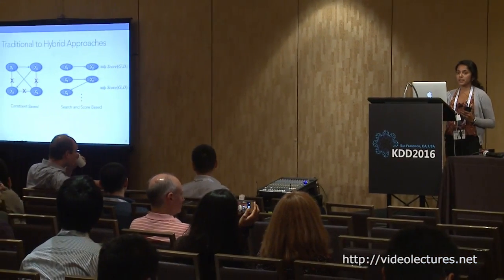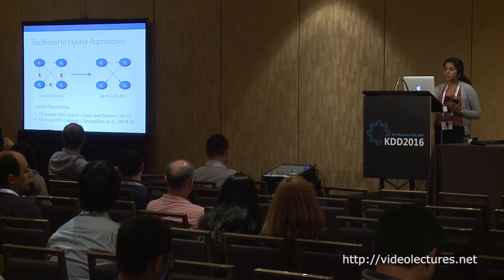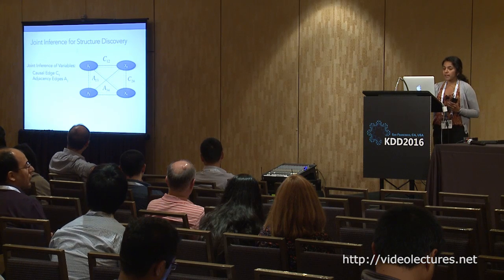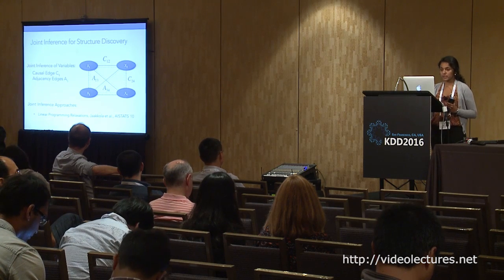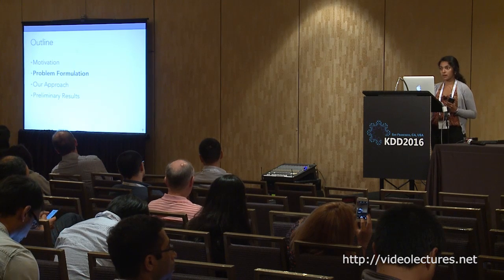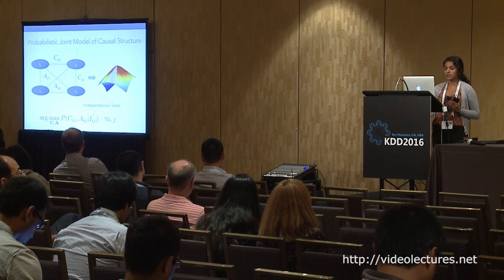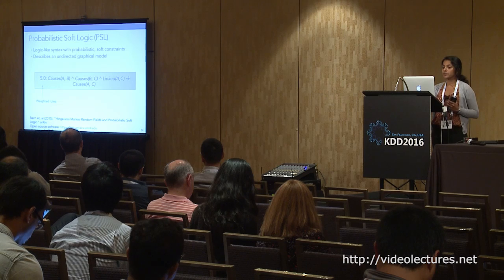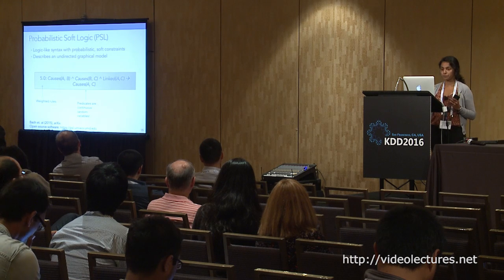Joint Probabilistic Inference of Causal Structure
Author:
Dhanya Sridhar, Department of Computer Science, University of California Santa Cruz

Abstract:
Causal directed acyclic graphical models (DAGs) are powerful reasoning tools in the study and estimation of cause and effect in scientific and socio-behavioral phenomena. In many domains where the cause and effect structure is unknown, a key challenge in studying causality with DAGs is learning the structure of causal graphs directly from observational data. Traditional approaches to causal structure discovery are categorized as constraint-based or score-based approaches. Score-based methods perform greedy search over the space of models whereas constraint-based methods iteratively prune and orient edges using structural and statistical constraints. However, both types of approaches rely on heuristics that introduce false positives and negatives. In our work, we cast causal structure discovery as an inference problem and propose a joint probabilistic approach for optimizing over model structures. We use a recently introduced and highly efficient probabilistic programming framework known as Probabilistic Soft Logic (PSL) to encode constraint-based structure search. With this novel probabilistic approach to structure discovery, we leverage multiple independence tests and avoid early pruning and variable ordering. We compare our method to the notable PC algorithm on a well-studied synthetic dataset and show improvements in accuracy of predicting causal edges.